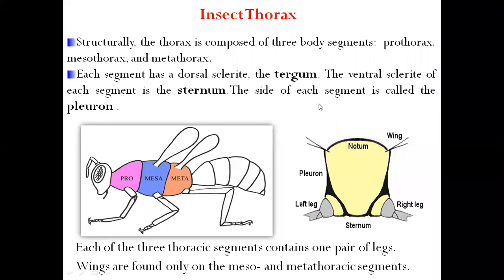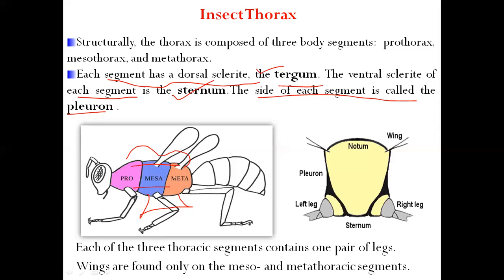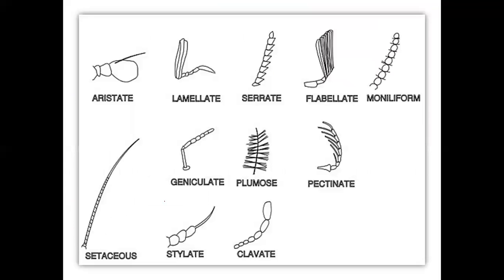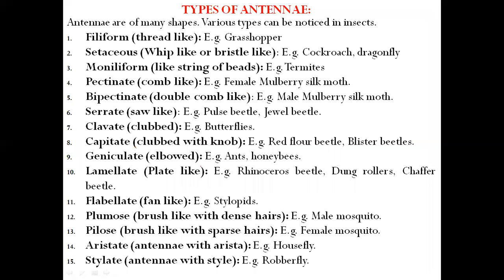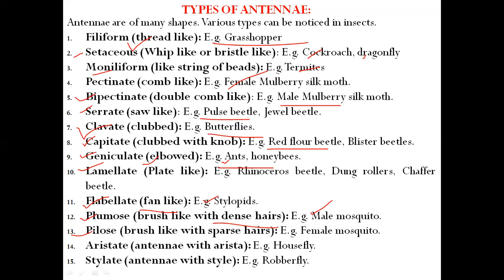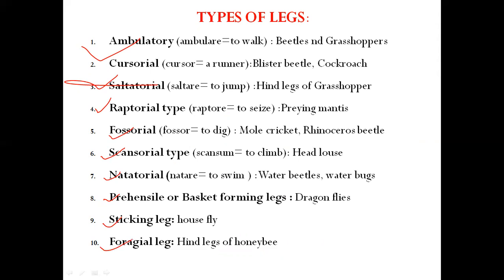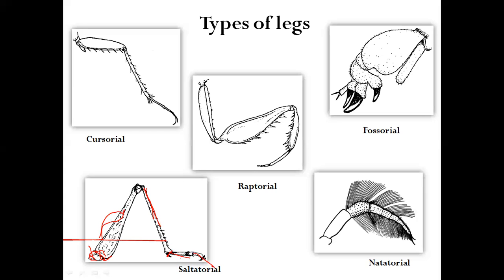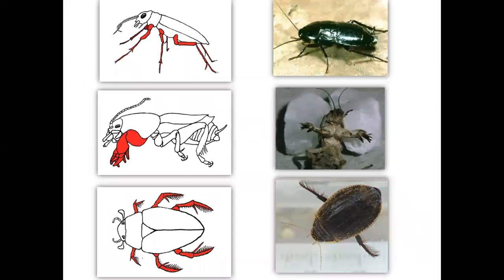Insect antenna and legs